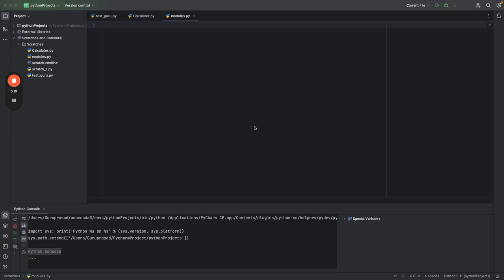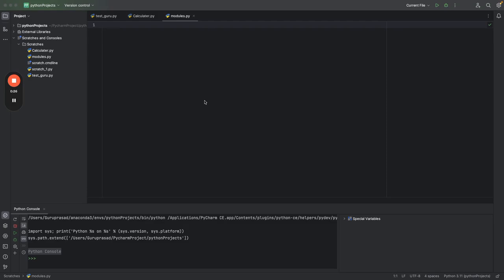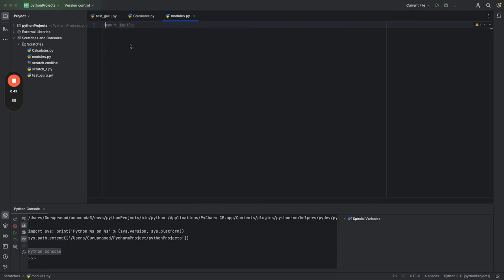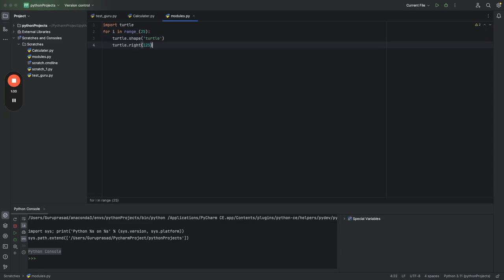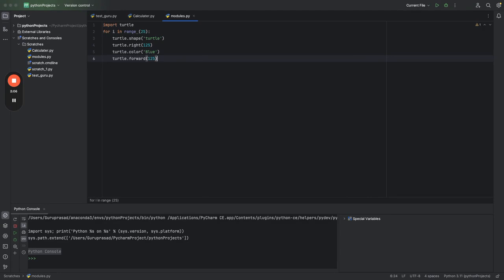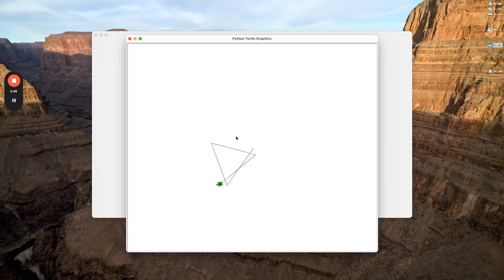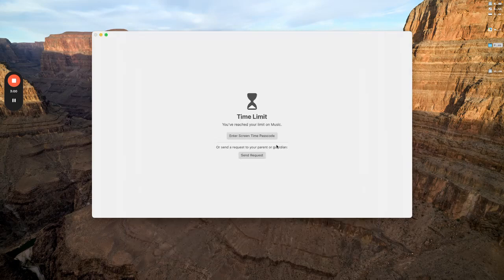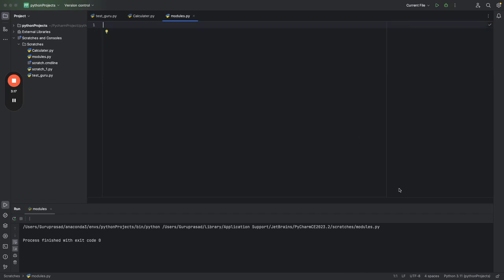Modules in PyCharm - Python Turtle Code Art - Ep 21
Get ready to enhance your Python coding skills with my latest tutorial! In this video, we'll look at modules and create some beautiful Art using Code, all within the PyCharm IDE.

If you have questions or specific Python topics you'd like me to cover in future videos, drop them in the comments below. Let's dive into the world of Python modules and art together! 🐍🔍🎮